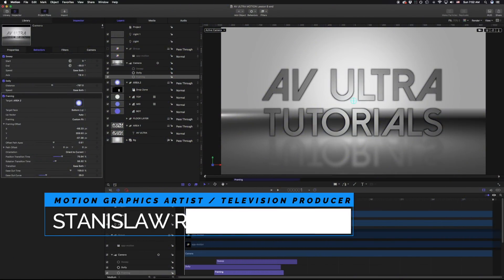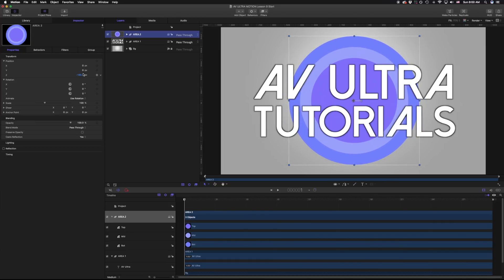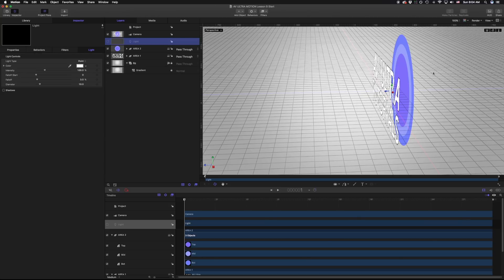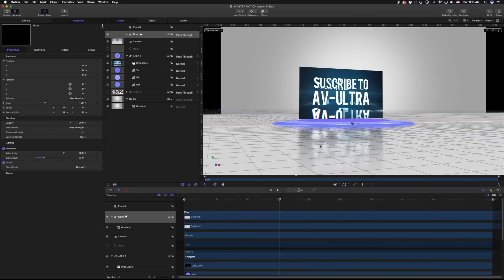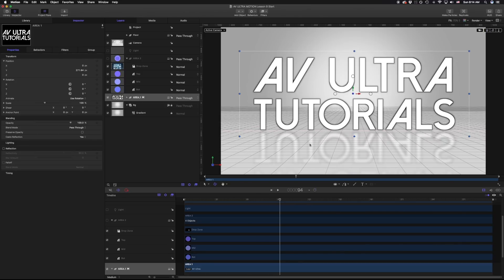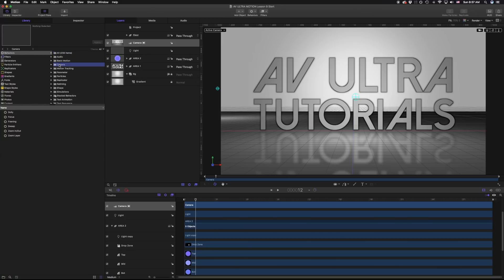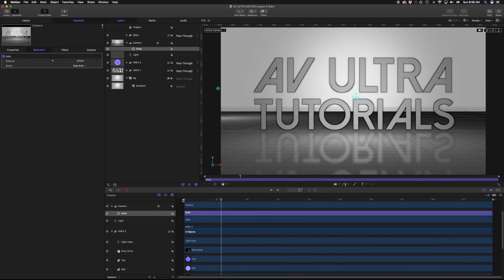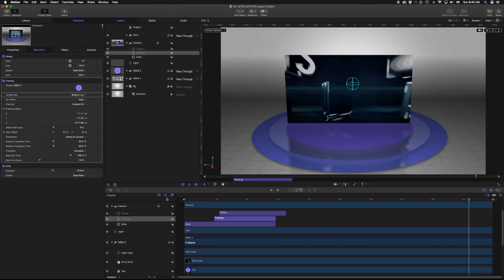3D Layers in Apple Motion - Apple Motion Professional Training 9 by AV-Ultra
0:00 introduction
0:12 Review of what we will be making-
0:22 Start of lesson-
0:45 3D and 2D layers in Apple Motion-
1:57 Changing layer groups into 3D-
2:24 Changing Z space position of layers-
2:42 Adding a point light to our 3D scene-
3:29 Adding a Camera object layer-
3:42 Camera controls and views-
5:14 Rotating layer groups in 3D space-
5:36 Arranging layers in XYZ space-
6:00 Using Dropzones in 3D space-
6:14 The 3D gizmo tool-
7:08 Using the multi-view pane-
8:00 Adding a floor and setting reflections-
8:53 Adjusting reflection properties-
9:41 Setting your Camera view using the Camera control tools- 10:24 Using multiple lights in a scene-
11:13 Isolated view of layers-
11:42 Using keyframes for camera movement-
12:40 Camera Behaviors-
12:58 Using the Dolly Behavior-
13:46 Using the Framing Behavior-
14:30 Adjusting the Framing Behavior-
15:37 Setting near and Far Fades in your Camera layer-
16:09 Using the Camera Sweep Behavior-
16:44 Adjusting the Sweet Behavior-
17:00 Fine tuning our Composition and wrap